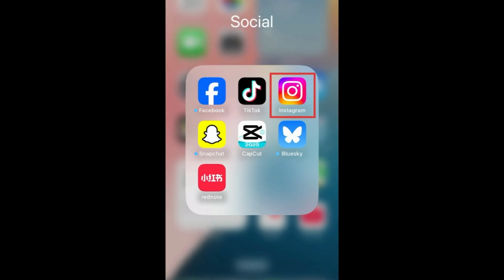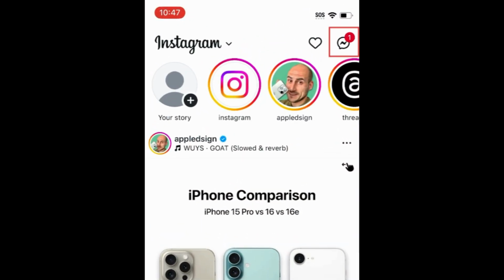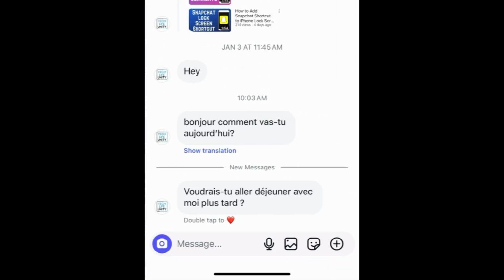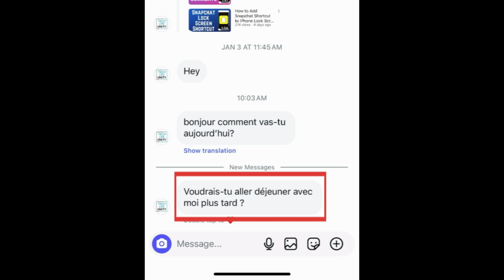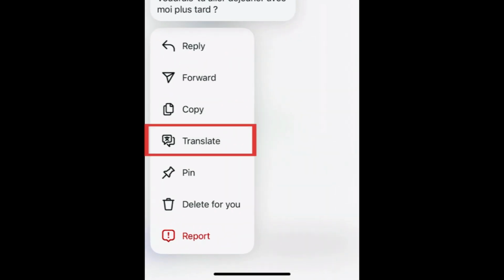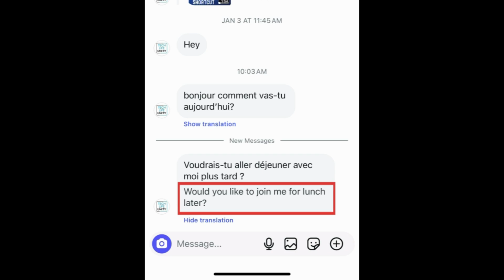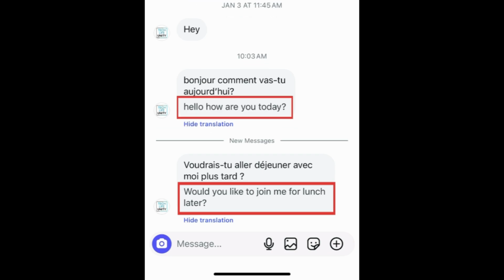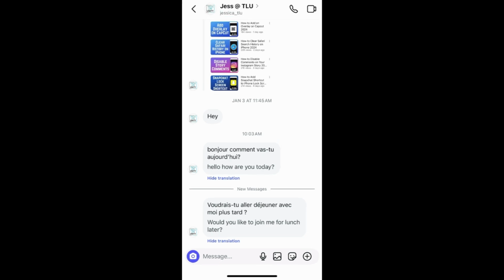How to Translate Direct Messages on Instagram in 2026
Instagram has added a few new features to DMs, and one of them is the ability to translate messages. Watch this video to learn how to translate messages on Instagram.

To translate a message you’ve received on Instagram, open the Instagram app and go to your inbox. Open the conversation with the message you want to translate. Hold down the message bubble you want to translate, then select Translate. The message will automatically be translated into the language your Instagram app is set to. The translation will appear below the original message text.